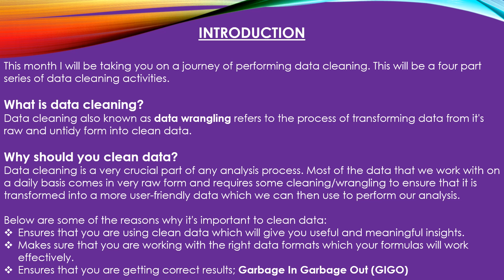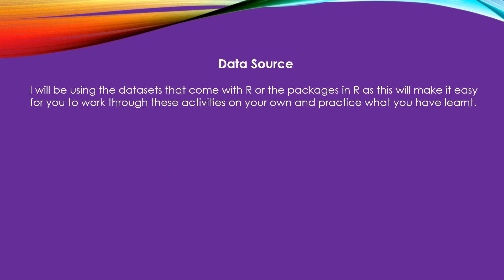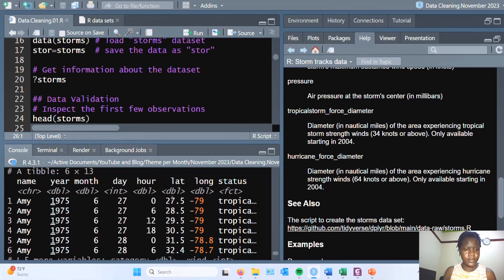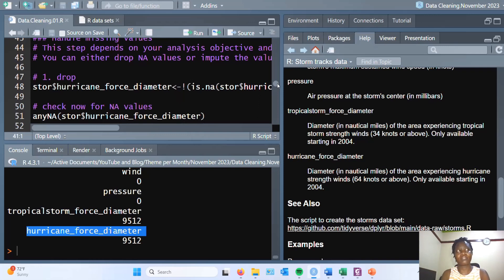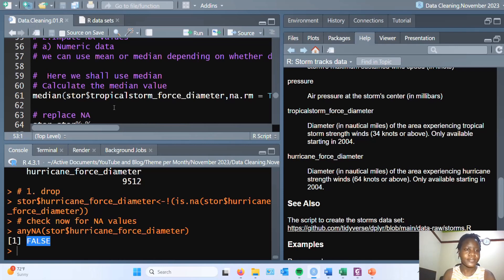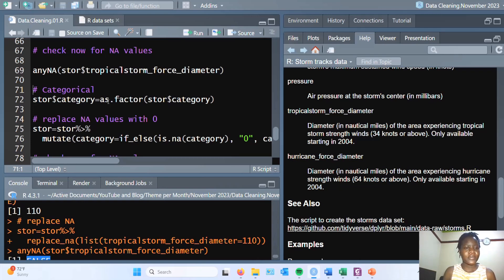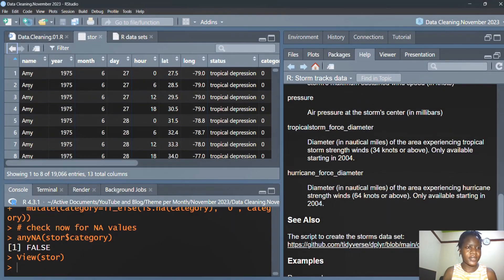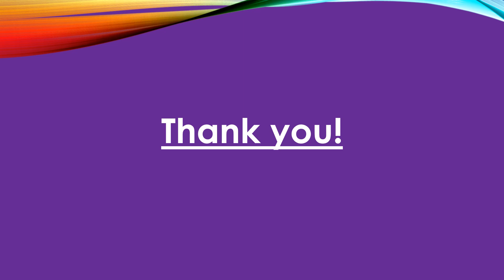How to Clean Data in Rstudio: Episode 01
In this video I walk you through data cleaning using dplyr's storms dataset.
I have used dplyr, stringr, and tidyr for data cleaning.